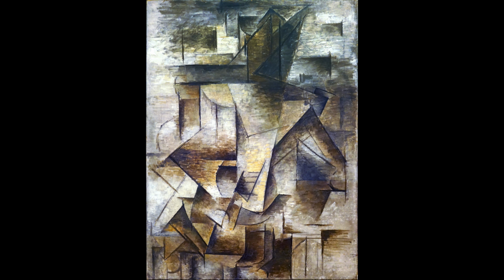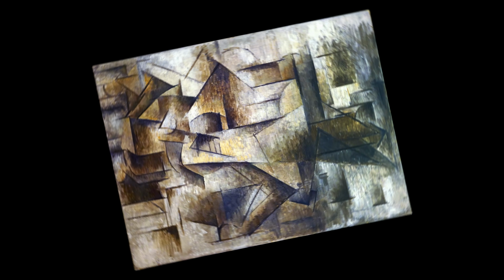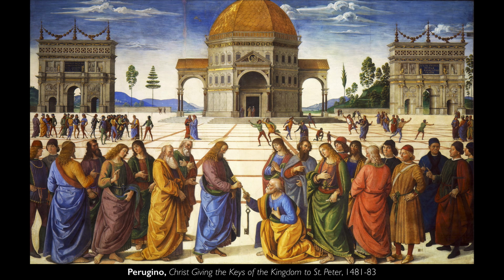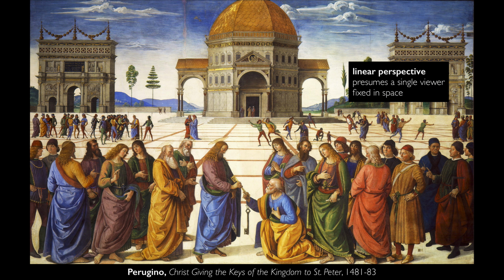Pablo Picasso and the new language of Cubism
Pablo Picasso, The Guitarist, 1910, oil on canvas, 100 x 73 cm (Centre Pompidou, Paris). Speakers: Dr. Steven Zucker and Dr. Beth Harris